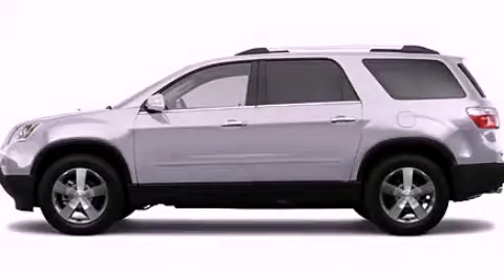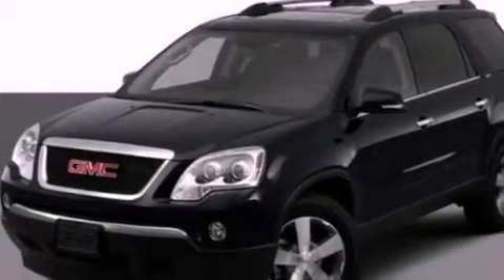2012 GMC Acadia Perrysburg OH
Year : 2012
 Make : GMC
 Model : Acadia
 Engine : 3.6L V6
 Trans . : Automatic
 Exterior : Silver

 Interior : Black
 Ed Schmidt Pontiac-Volvo-Saab